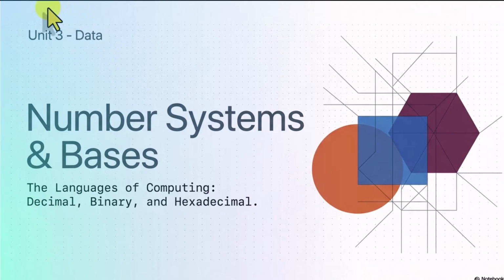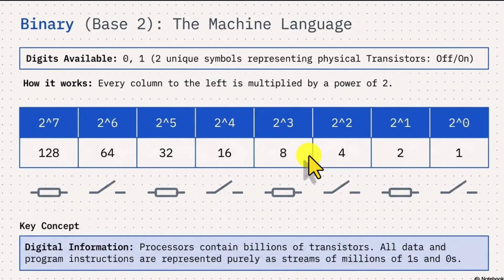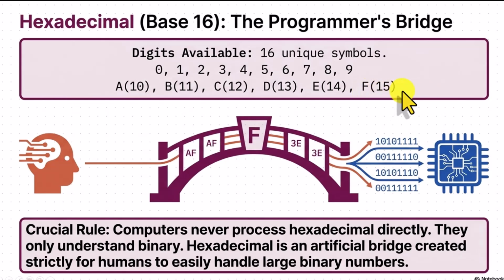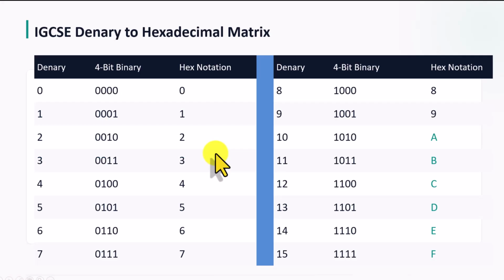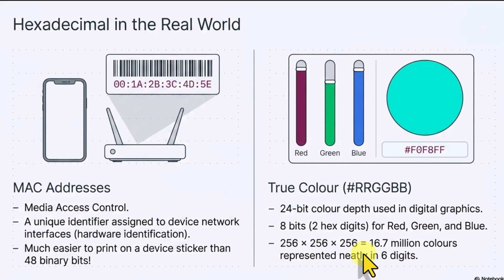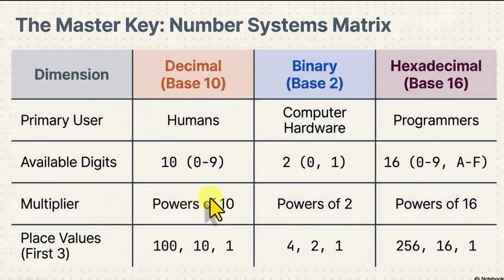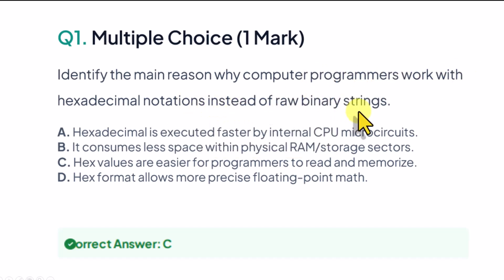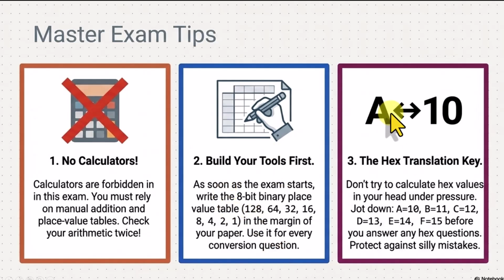02 Number Systems (number bases) Explained: Binary, Denary & Hexadecimal | IGCSE Computer Science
Understand how computers process different number systems! In this lesson of our IGCSE Computer Science Data Representation Course, we explore Number Bases—specifically Denary (Base-10), Binary (Base-2), and Hexadecimal (Base-16).

Understanding how position values and number bases work is the secret to effortlessly solving binary and hex conversions in your exam paper.

In this lesson, you will learn:
- What a "Number Base" actually means in mathematics and computer science.
- Base 10 (Denary/Decimal): How human number systems work using place values ($10^0, 10^1, 10^2$).
- Base 2 (Binary): How computer place values double ($2^0, 2^1, 2^2, 2^3, 2^4 \dots$).
- Base 16 (Hexadecimal): Why we use 0-9 and A-F to represent 16 unique values.
- How to identify and work with place values for any given base.
- Common IGCSE exam questions on comparing number bases.

TIMESTAMPS:
00:00 Intro & What is a Number Base?
00:01:31 Base 10: Denary (Decimal) Explained
00:02:42 Base 2: Binary System & Place Values
00:04:22 Base 16: Hexadecimal System & Digits (A-F)
00:05:21 Why Programmers Use Hexadecimal
00:07:15 Binary, Denary & Hexadecimal Conversion Table
00:08:16 Worked Examples: Binary & Hex Conversions
00:09:34 Real-World Uses of Hexadecimal (MAC Addresses & RGB Colors)
00:11:32 Master Comparison Table
00:13:07 Exam Practice Questions & Worked Solutions
00:16:10 Essential Exam Tips & Advice